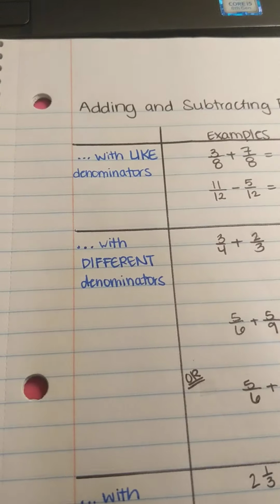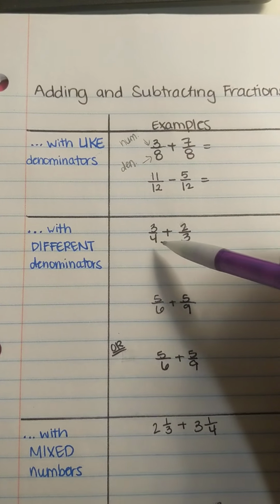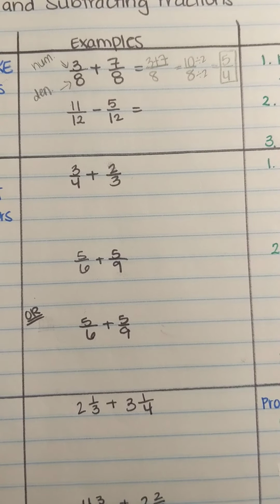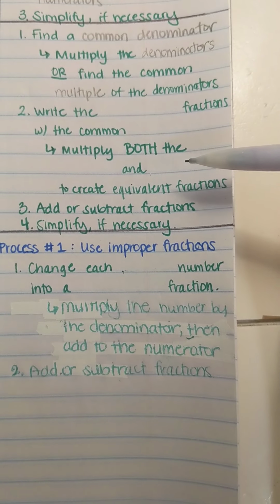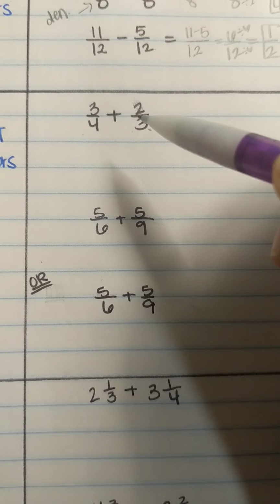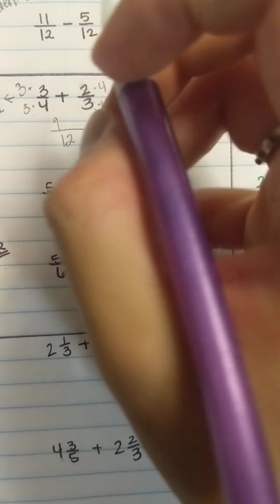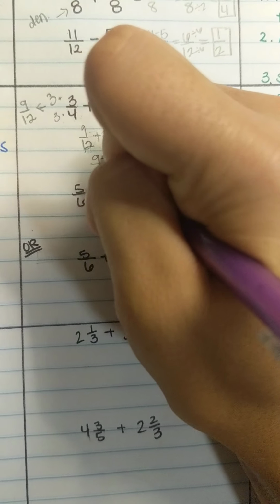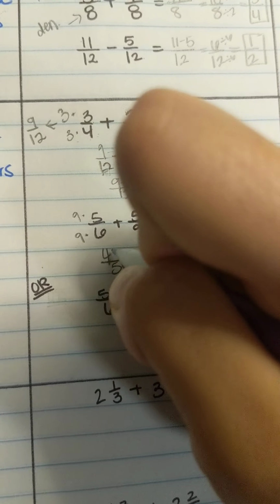Adding and Subtracting Fractions -part 1